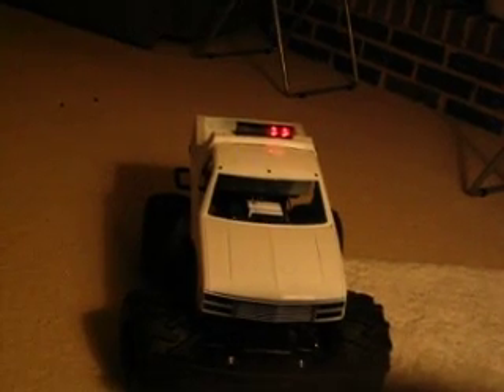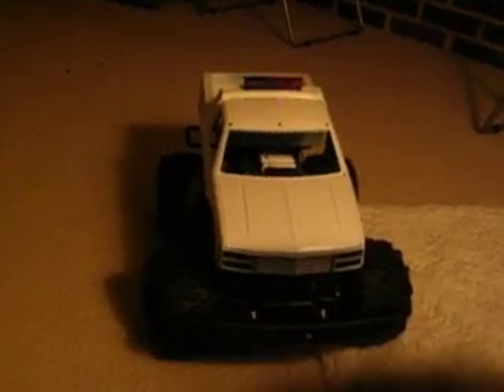Monster Patrol Police truck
It's getting there. More painting and programming for flash patterns still need to be completed. For the most part it's almost done. Slower flash pattern programed into it, see New Flash Pattern under my videos